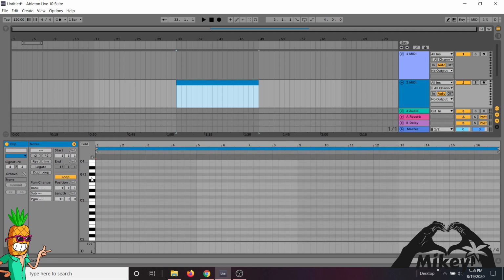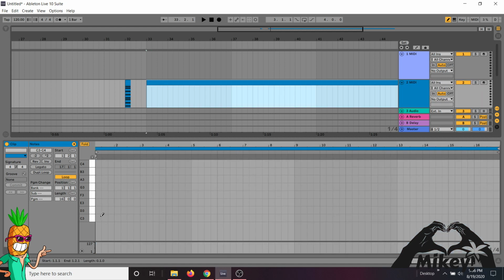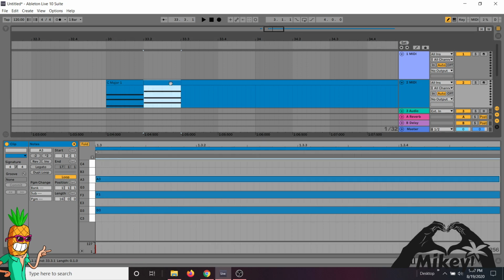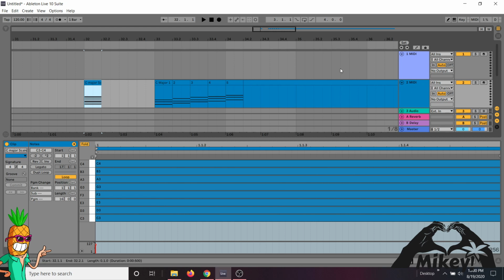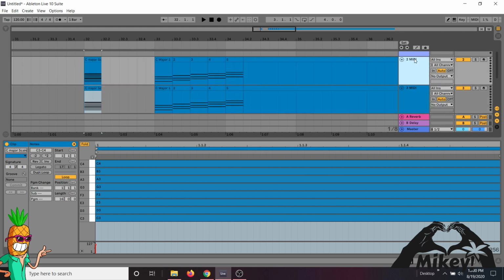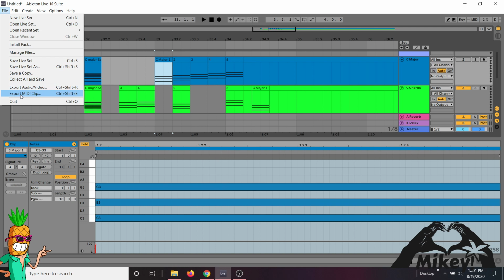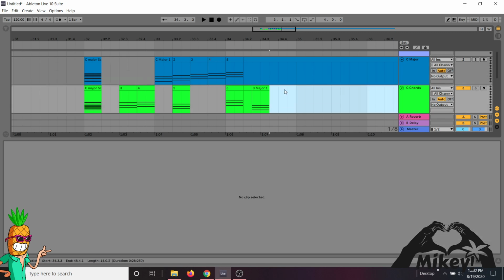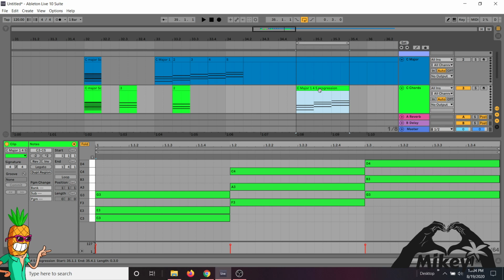Advanced Production 6